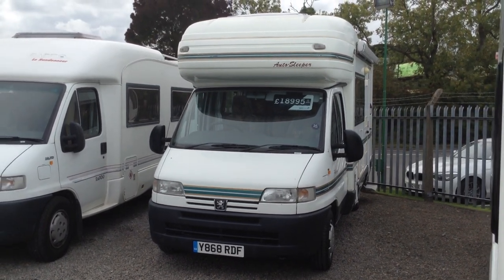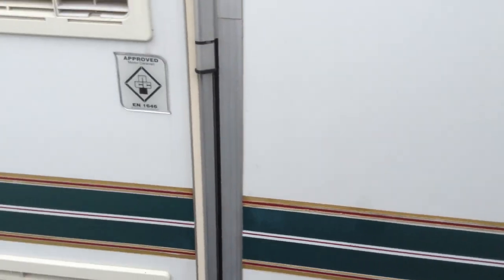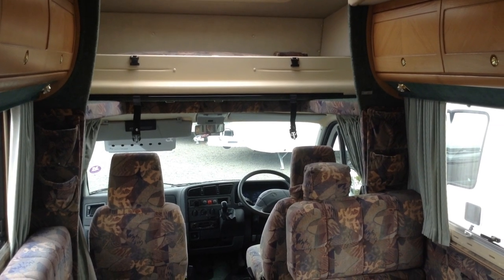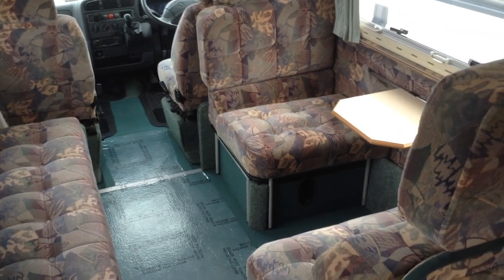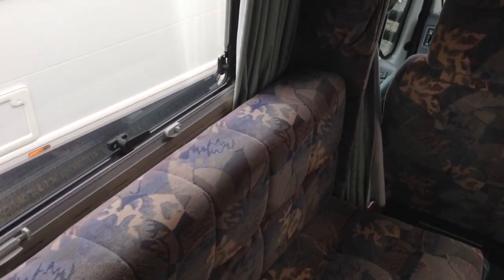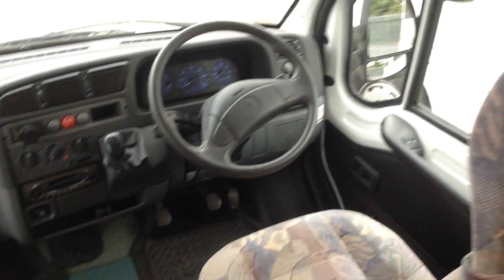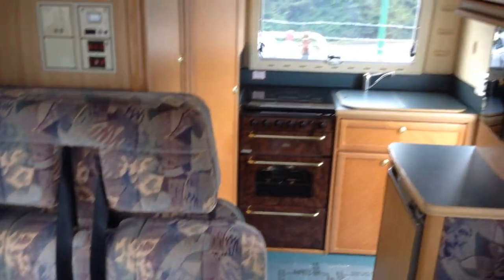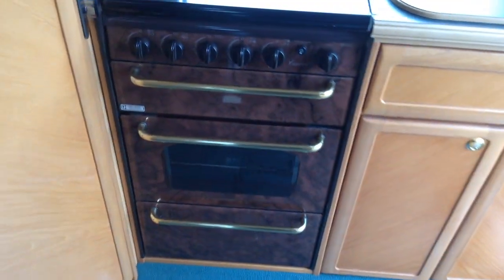Autosleeper Pollensa 2001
1 owner from new. Just over 32000 miles! 4 berths. Sleeps 2 over the cab. 2 in the middle. Swivel seats. Lovely condition. Call for details or arrange test drive.